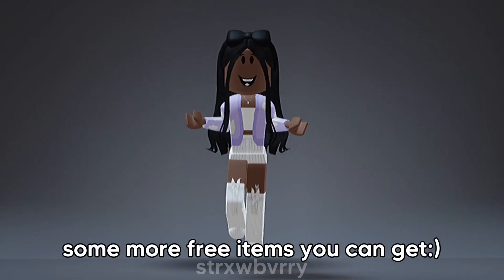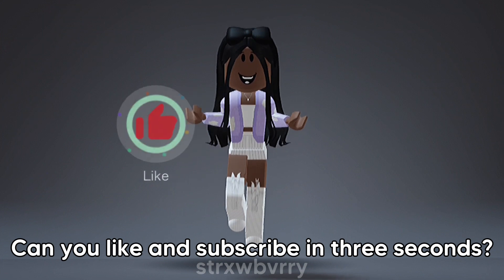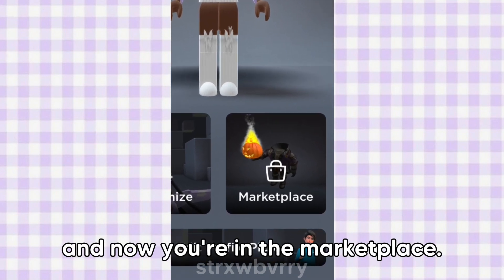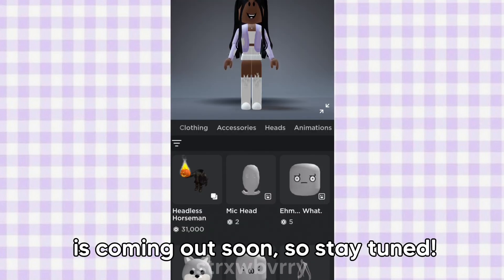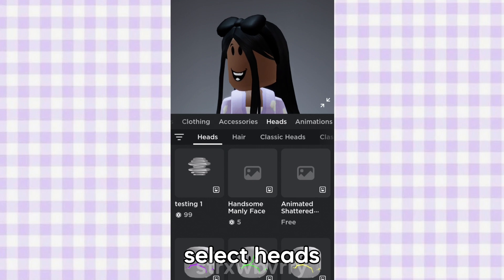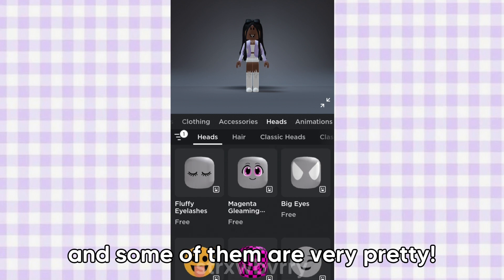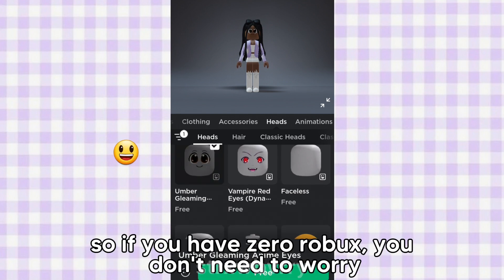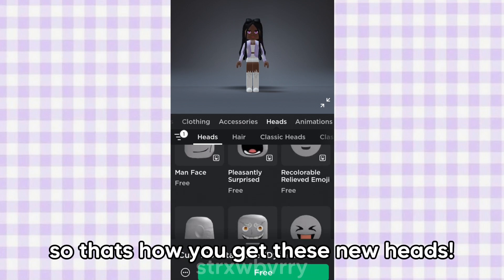HOW TO GET THE NEW FREE HEADS IN ROBLOX! (Fast & Easy)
Roblox added these new FREE heads and they all look so cool! So I showed you in this video how to get them fast and easy!